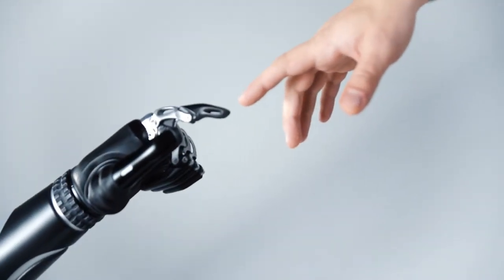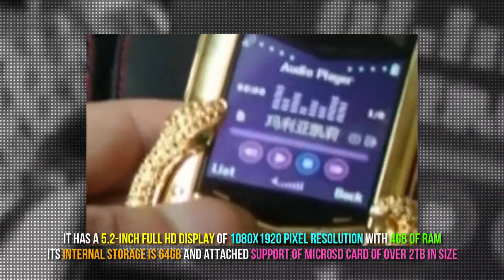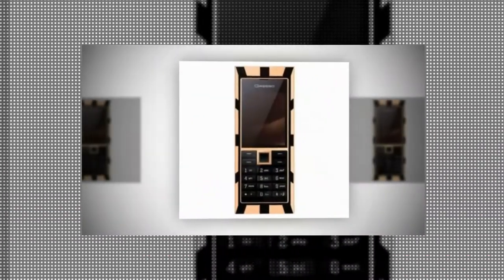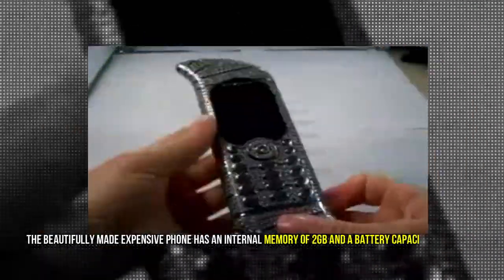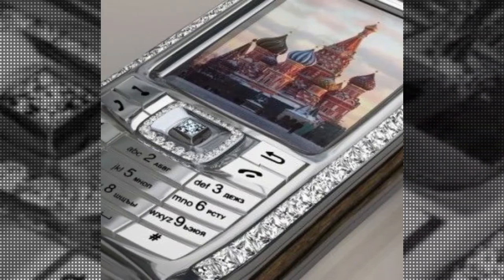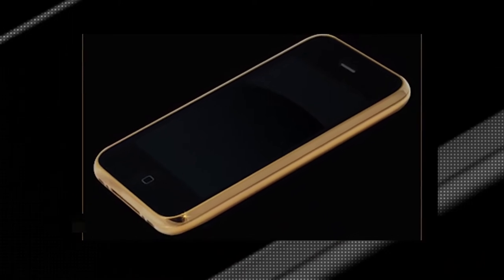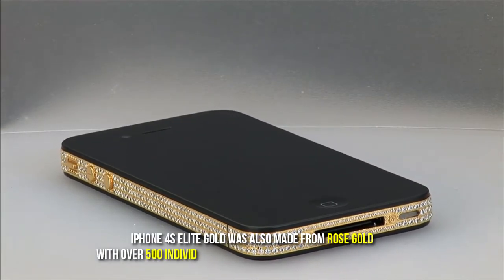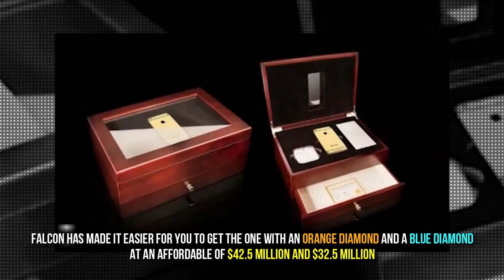Top 10 Most Expensive Mobile Phones In The World !!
Welcome to the absolute luxury, in today’s video I will share with you the “Top 10 Most Expensive Mobile Phones In The world”.

We are a heavily tech-focused society and smartphones have almost become commonplace across the world. While it does seem most phones are interchangeable save for a few operational details, there are some that are on a completely different level. Blending design and functionality in truly unique ways, these are some of the most expensive smartphones in the world, for the discerning tech lovers.

10. Virtue Signature Cobra – $310,000

9.  Goldvish Revolution – $488,150

8. Gresso Luxor Las Vegas Jackpot – $1 Million

7. Goldvish Le Million – $1 Million

6. Diamond Crypto Smartphone – $1.3 Million

5. iPhone 3G Kings Button – $2.5 Million

4. Goldstriker iPhone 3GS Supreme – $3.2 Million

3. iPhone 4 Diamond Rose Edition – $8 Million

2. iPhone 4s Elite Gold – $9.4 Million

1.  Falcon Supernova iPhone 6 Pink Diamond – $48.5 Million

The latest breaking news and videos straight from the entertainment industry.